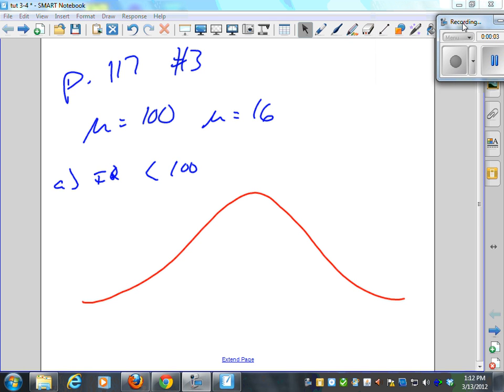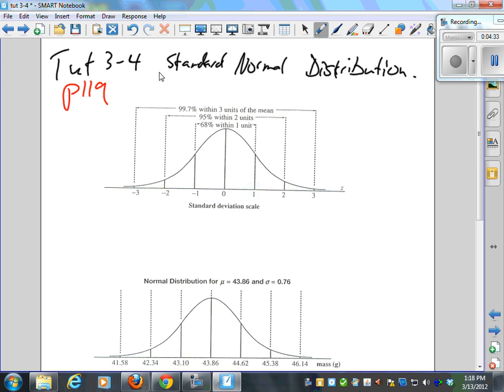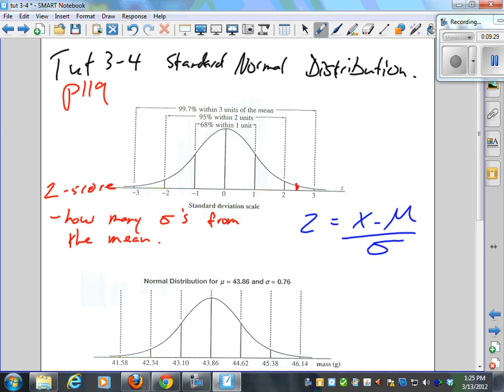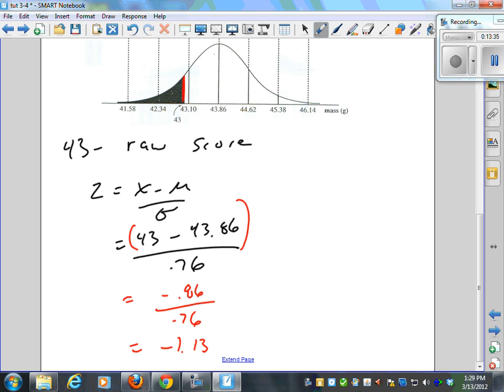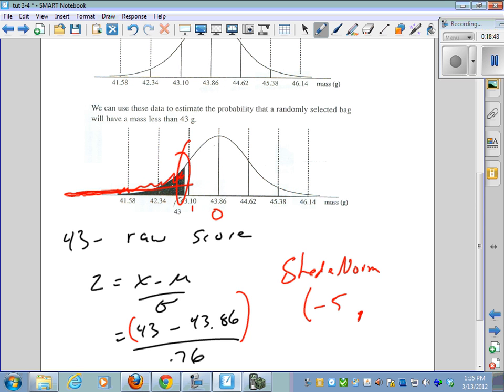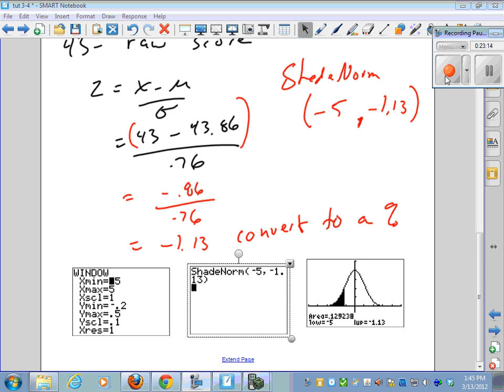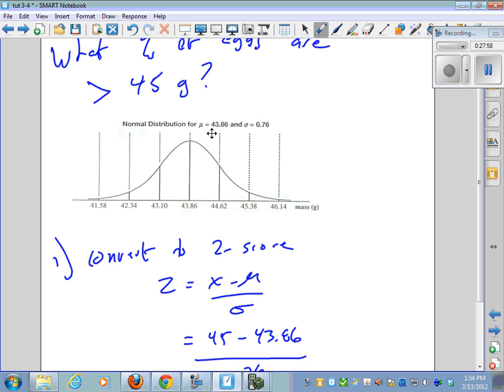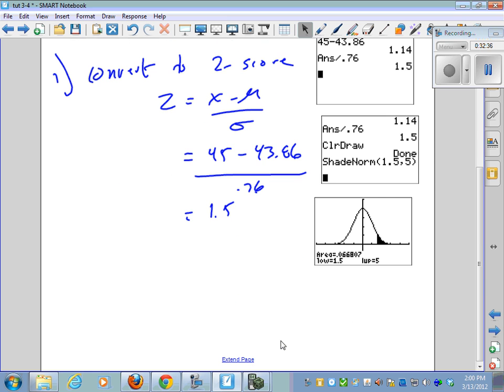tut 3 4 standard normal distribution